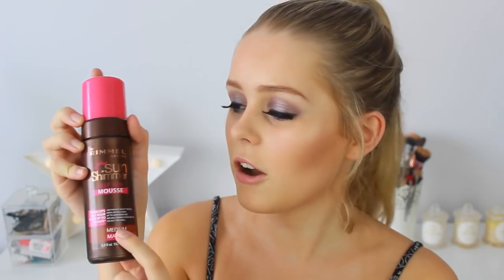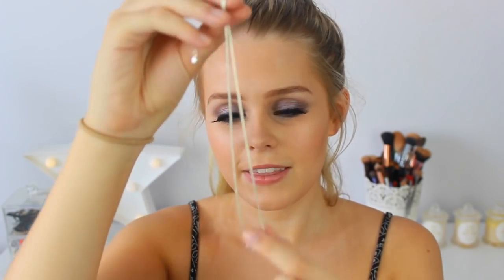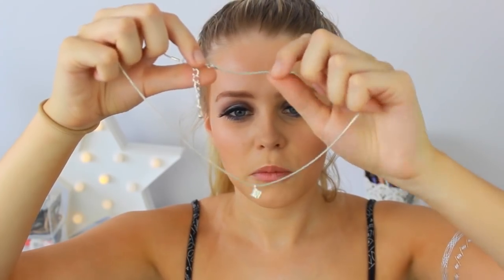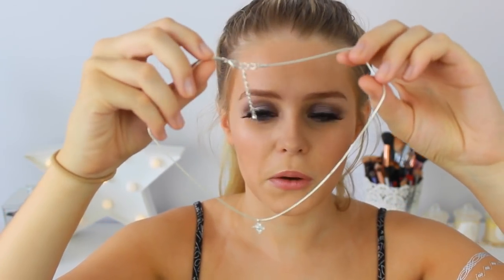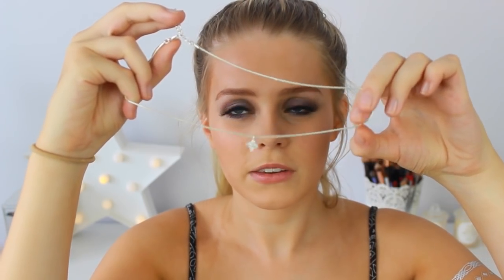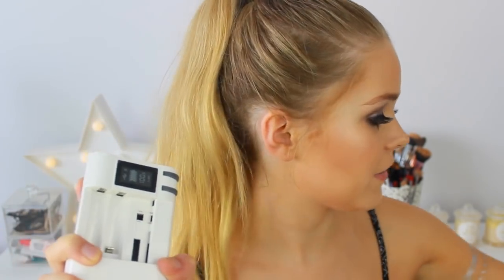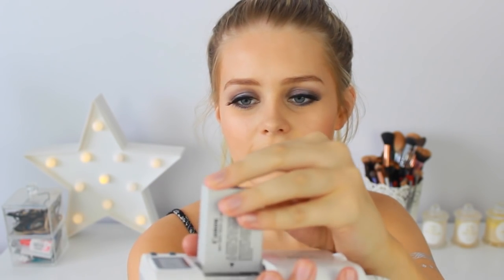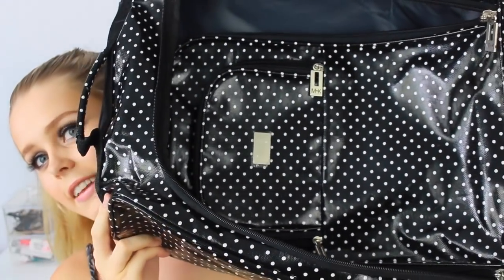January Favourites | Ella Victoria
The first of my monthly favourites for 2016 is here!
Let me know what you have been loving throughout January xxx

ella_victoriaa